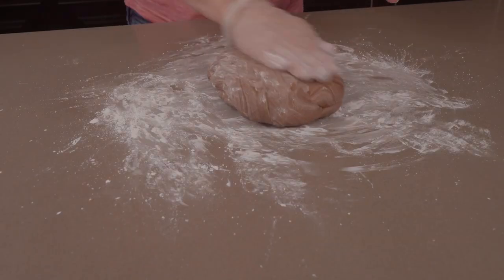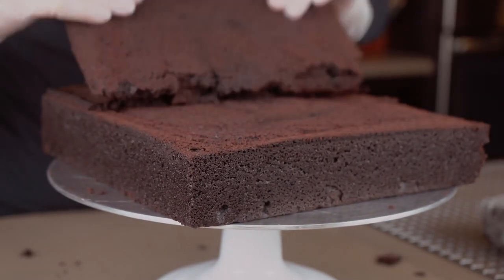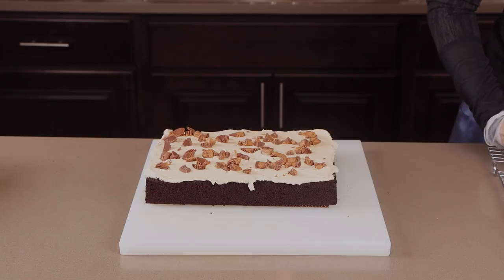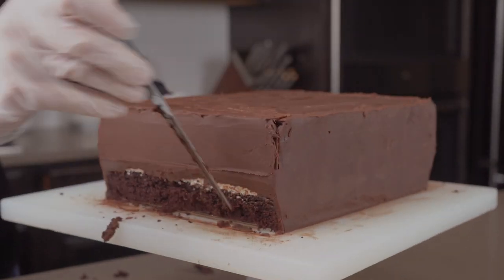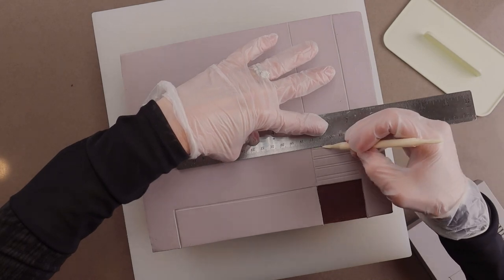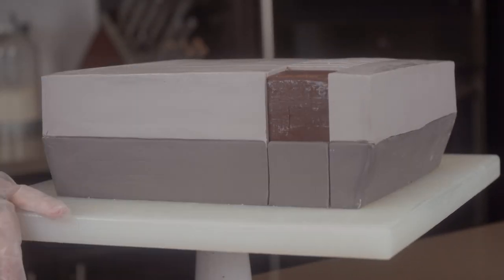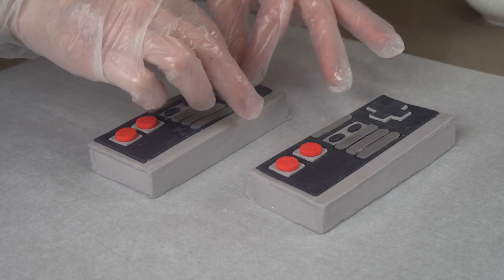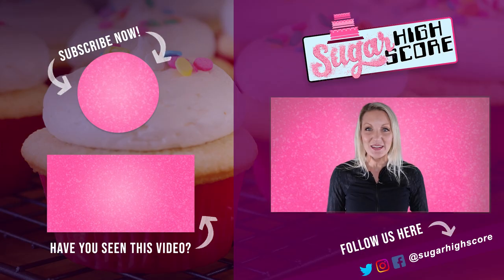100% Edible NES CAKE - Making my first video game console out of cake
What was your first video game console? Today I’m making a completely edible NES cake.

Peanut Butter Buttercream Recipe

• 4 sticks unsalted butter softened
• 1 Cup Peanut Butter
• 1 tablespoon vanilla extract
• 1/4 teaspoon salt
• 1/4 cup heavy cream
• 6 cups powdered sugar

Instructions
1. In a stand mixer fitted with the paddle attachment, whip the butter and peanut butter until it is light and fluffy. Scrape down the sides of the bowl.
2. Add vanilla, salt and heavy cream
3. Slowly add the powdered sugar.
4. Turn mixer on high speed for 2 minutes to whip the buttercream until it's lighter in color. Hand stir to remove any air bubbles.
 Note: Add more cream for a thinner consistency, or more powdered sugar for a thicker consistency.